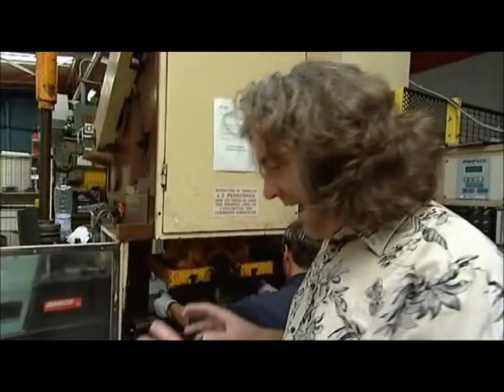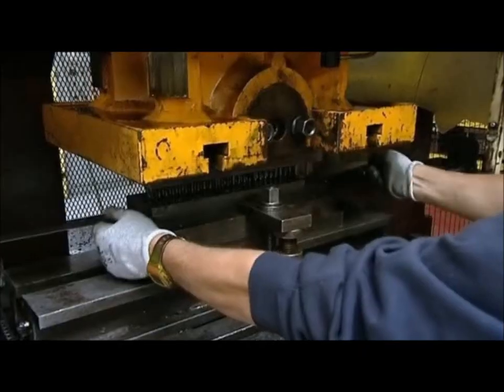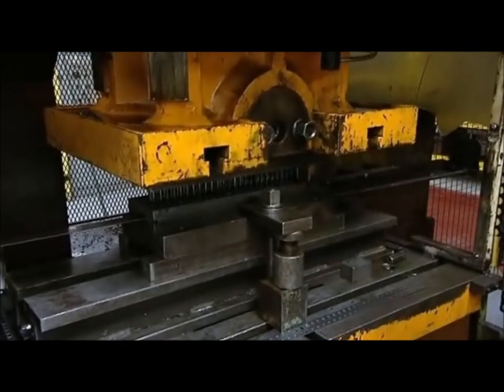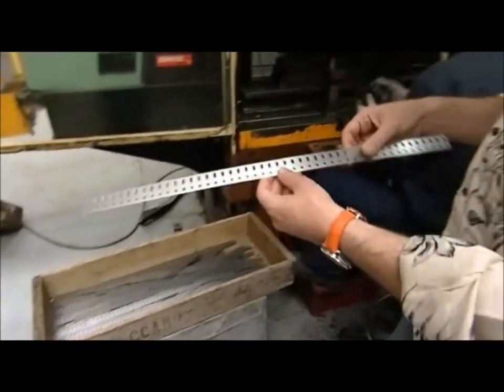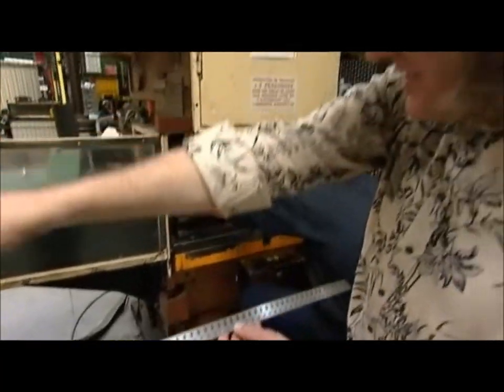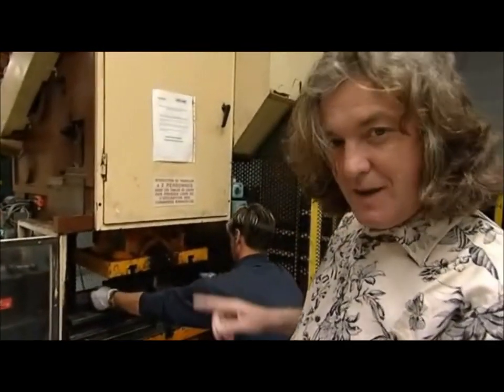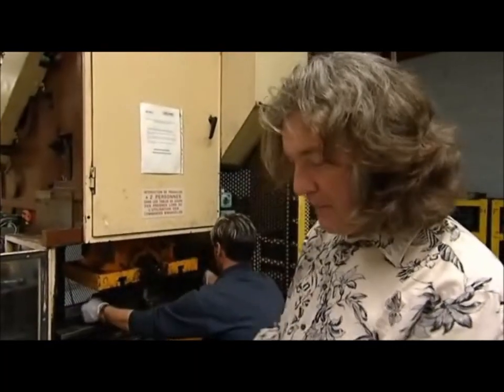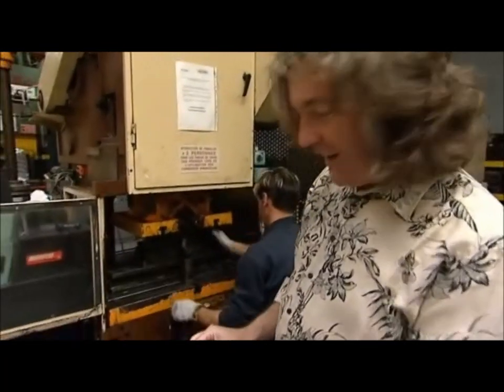James May having a rave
James May decides to have a rave whilst explaining the history of Meccano in France!